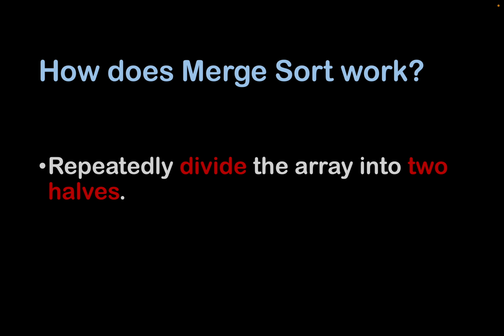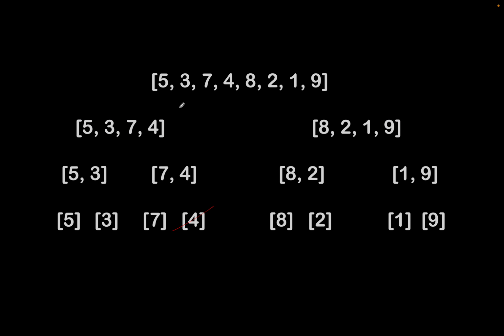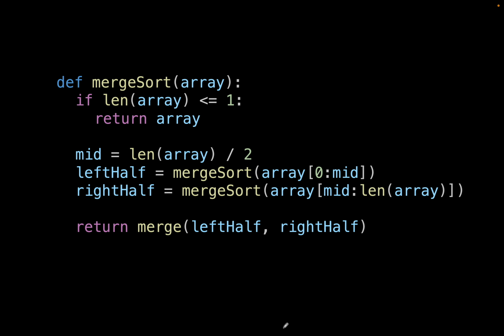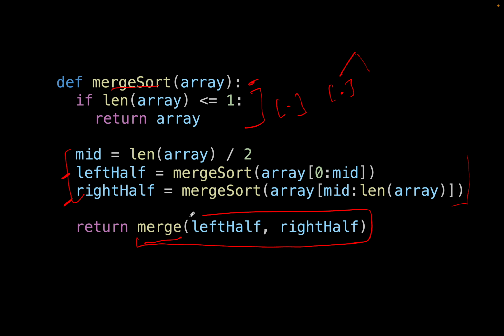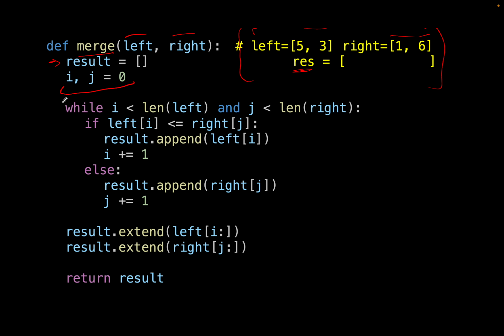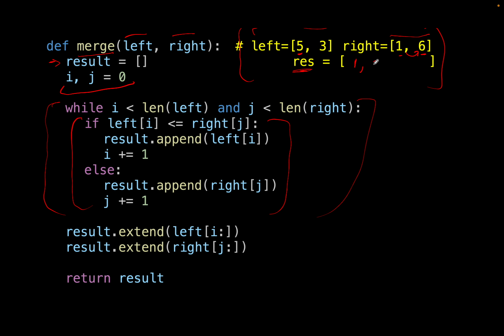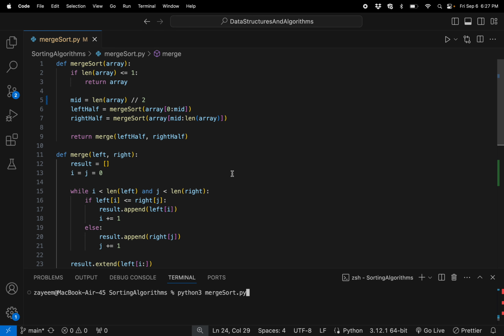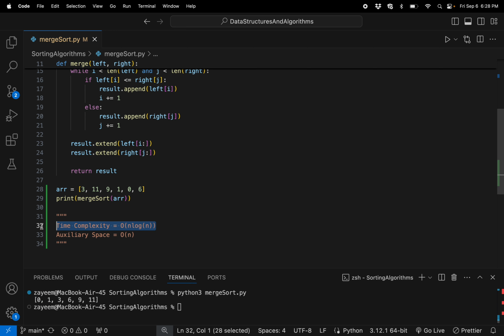Merge Sort | In under 5 minutes!